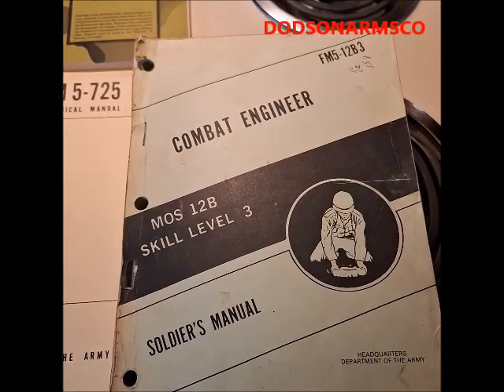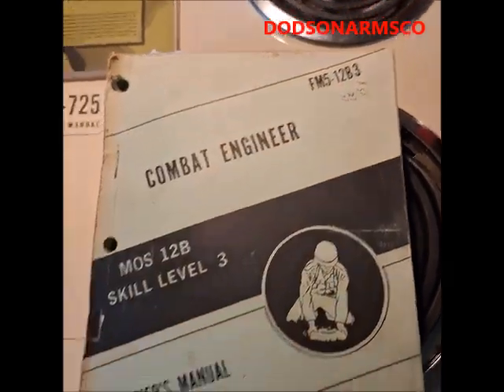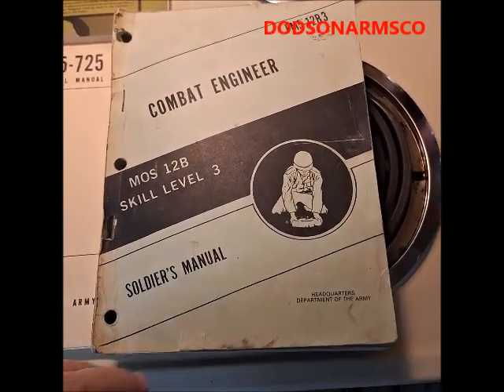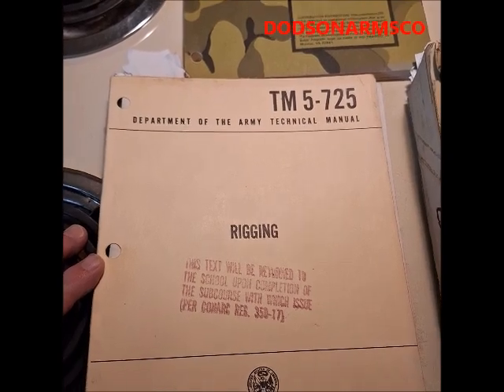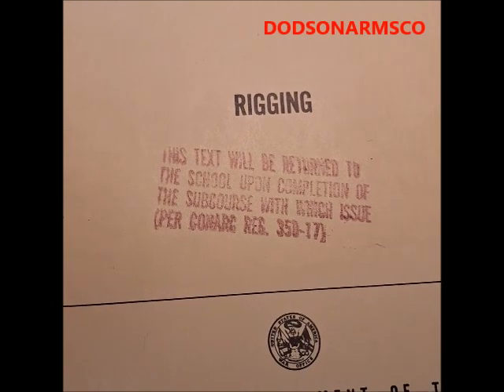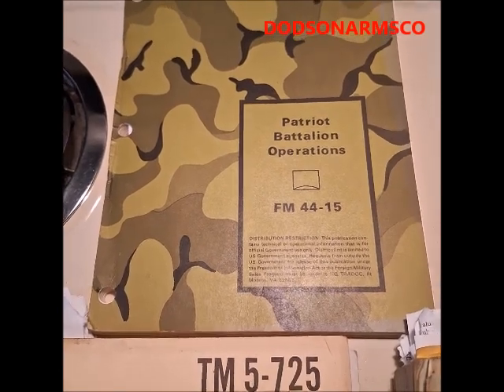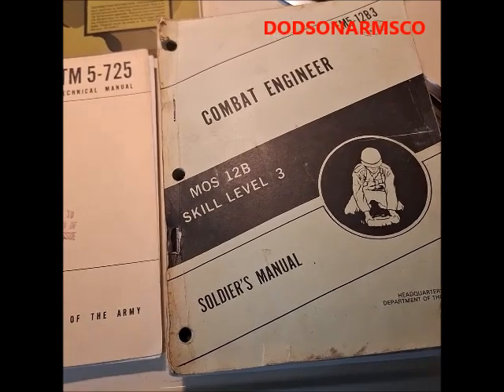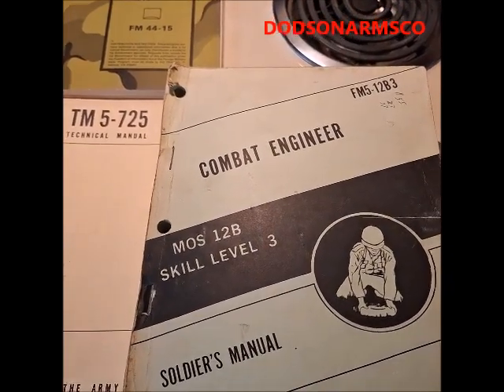SHTF Combat Engineering skills vs Ranger, Seal Team, & Special Forces Training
This video discusses the critical nature of combat engineering and rigging skills in SHTF, WW3, and economic collapse vs the usefulness of Ranger and Special Forces Training.